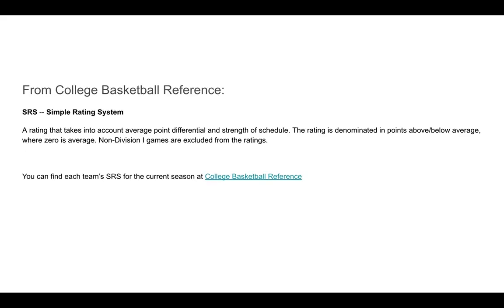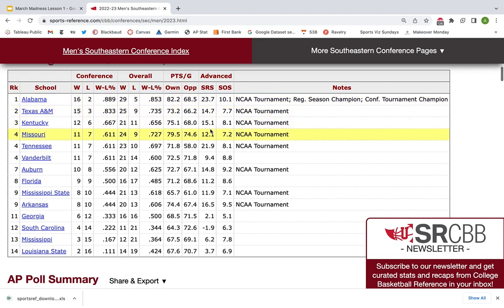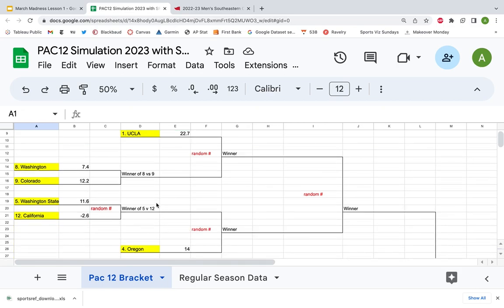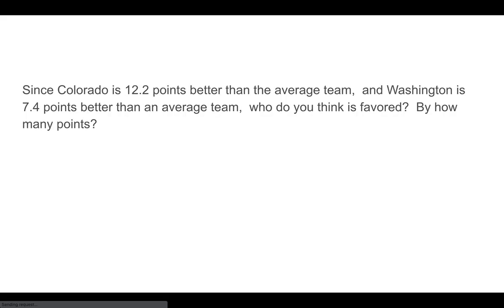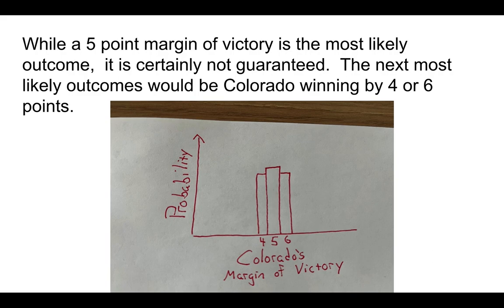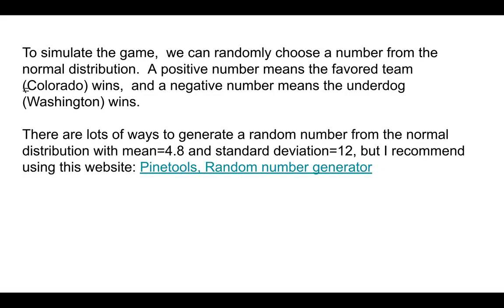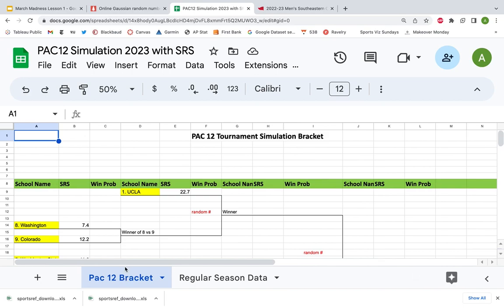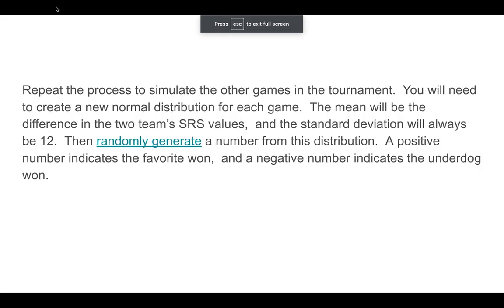Lesson 1 Simulating the PAC12 tournament